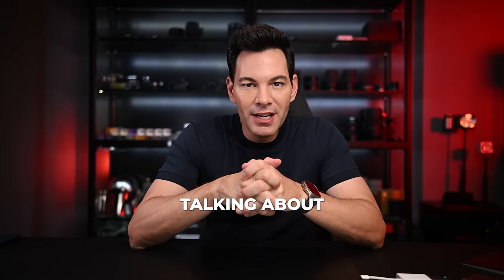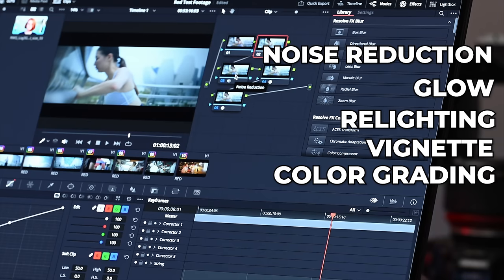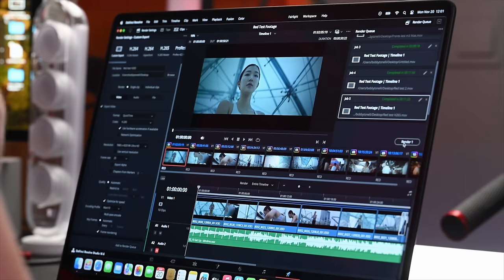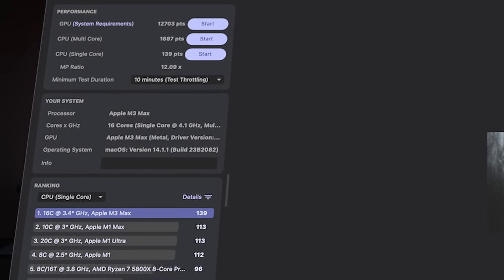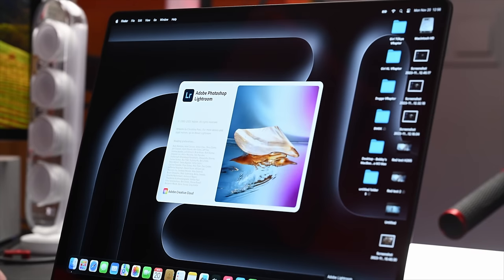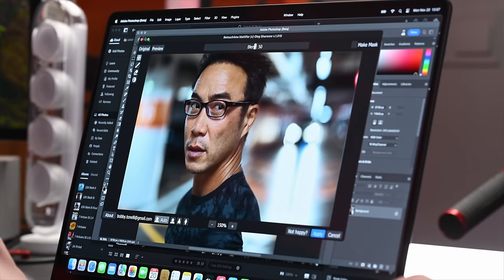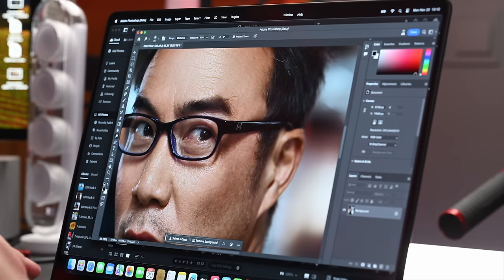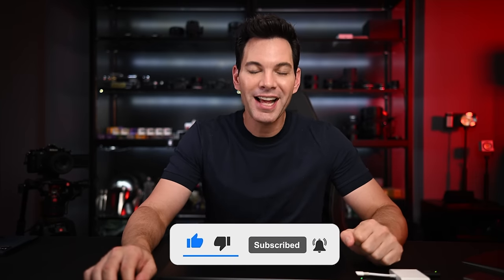M3 Max MacBook Pro: Your Questions Answered / New Benchmarks!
**40 Percent off Retouch4me plug-ins from Black Friday to Cyber Monday (11/23 - 11/28)

Part 2 of the Apple MacBook Pro M3 Max Review, I dive deep into the performance of this powerhouse machine, putting it through its paces with demanding creative applications like Davinci Resolve, Blender, and Photoshop. We'll also tackle 8K Red V-Raptor editing and check out the performance in Cinebench.

Whether you're a seasoned professional or a budding creative, this review will give you all the insights you need to decide if the MacBook Pro M3 Max is the right machine for you.

Key Points:

Davinci Resolve: The M3 Max handles Davinci Resolve with ease, even when editing complex projects with multiple layers and effects.

Blender: The M3 Max is a capable 3D rendering machine, making it a great choice for Blender users.

Cinebench:The M3 Max achieved impressive scores in Cinebench, demonstrating its raw processing power.

8K Red V-Raptor Editing:The M3 Max can handle 8K Red V-Raptor footage smoothly, making it a dream for videographers and filmmakers.

Photoshop: The M3 Max is a joy to use for photo editing, with its responsive performance and stunning display.

Upgrade for PC or Older Mac Users:

If you're a PC user or are coming from an older Mac, the MacBook Pro M3 Max is a significant upgrade. The performance, battery life, and overall user experience are simply unmatched.

MacBook Pro M3 Max review, Davinci Resolve, Blender, Cinebench, 8K Red V-Raptor editing, Photoshop, PC upgrade, Mac upgrade, creative professional laptop

Thanks to Li from @theCameraVille for the assistance with Blender and Cinebench and Peter Choi for providing the Red test footage.

Chapter Markers:
00:00 Intro
00:58 Red Raw 8K Davinci Resolve
04:10 Cinebench 2024.1.0
06:04 Blender 4.0.2
07:26 Lightroom and Photoshop
08:42 Retouch4me
11:16 Final Thoughts

Camera: Nikon Z8, Viltrox 28mm f1.8
Sennheiser AVX with Zoom F6